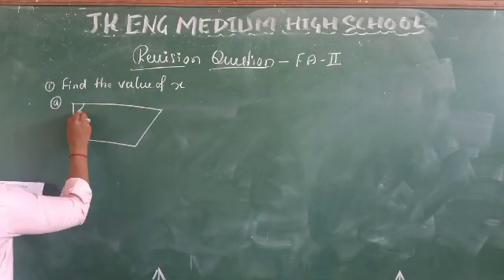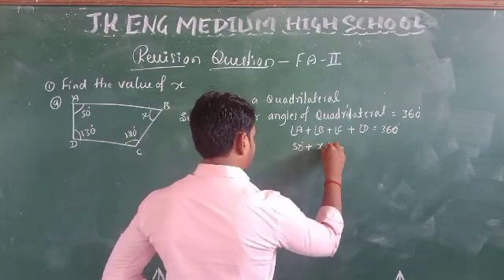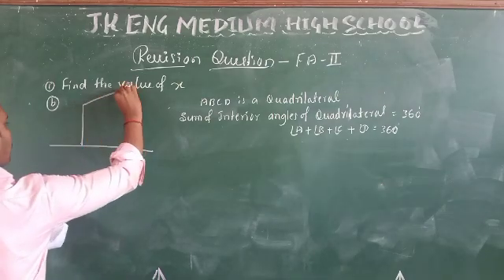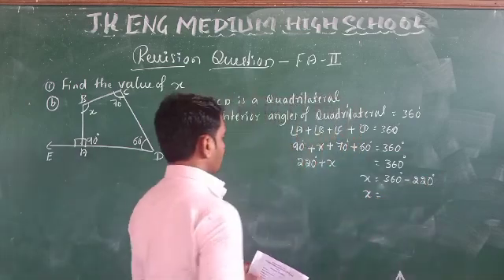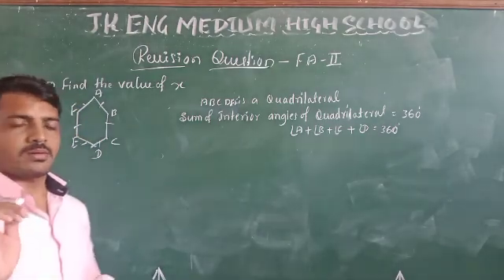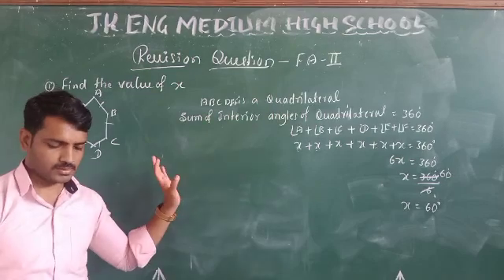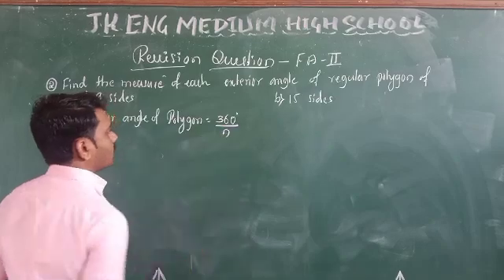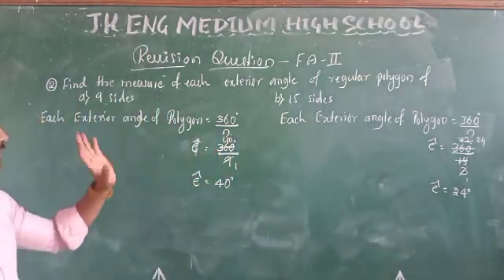REVISION OF FA_2 S_47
solve the following